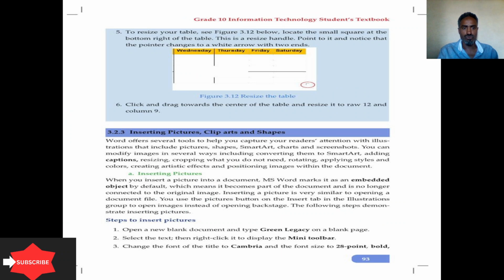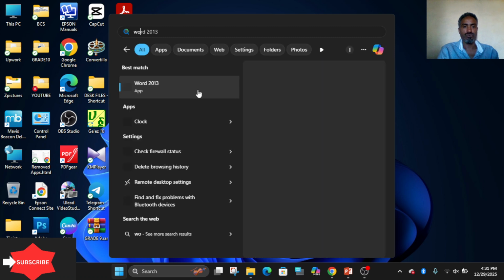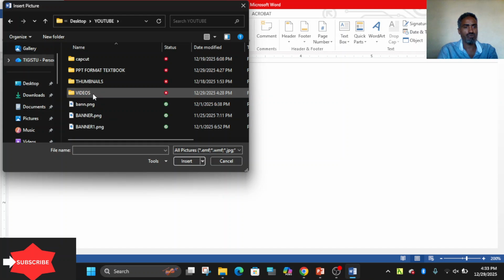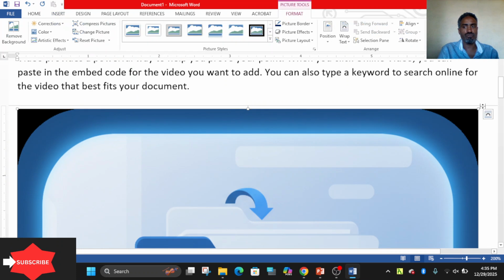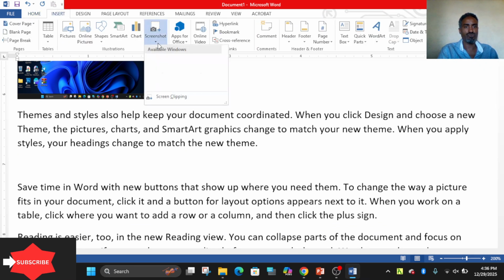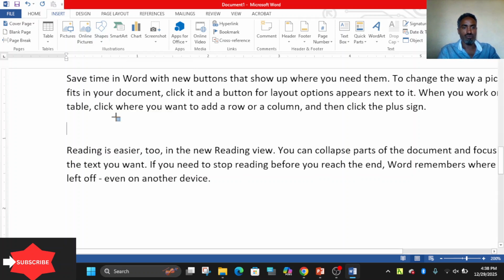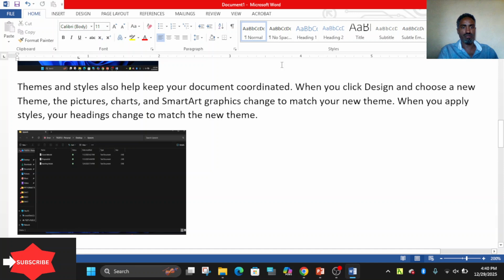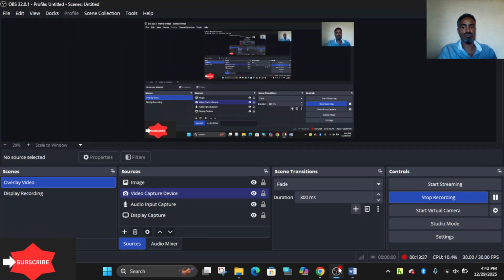Information Technology Grade 10 Unit 3: Inserting Pictures, Screenshots, Inserting Shapes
Inserting Pictures, Screenshots, Inserting Shapes using Microsoft Word Step By Step